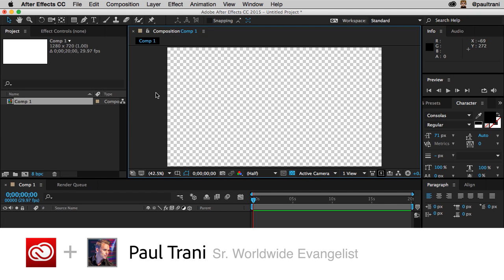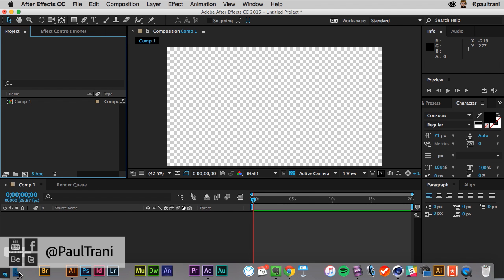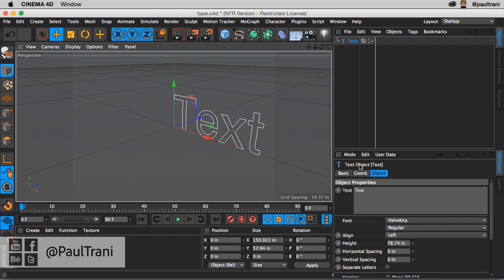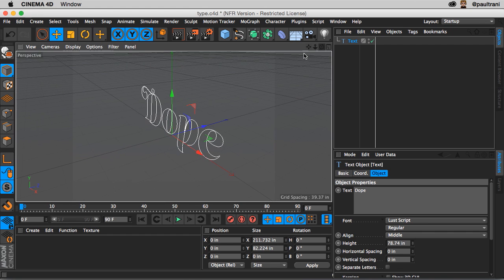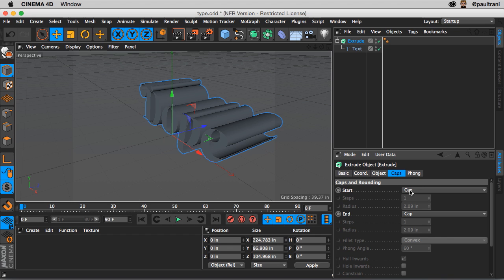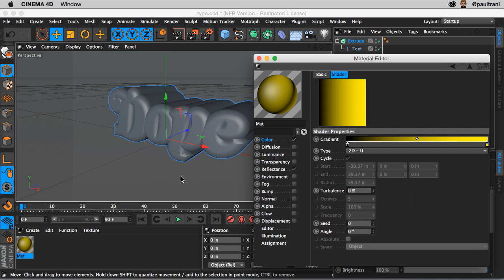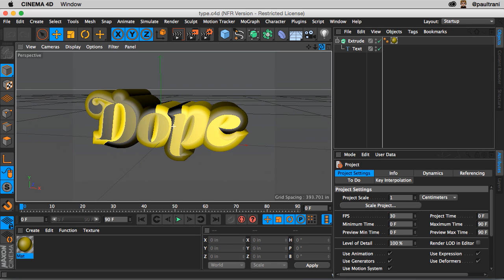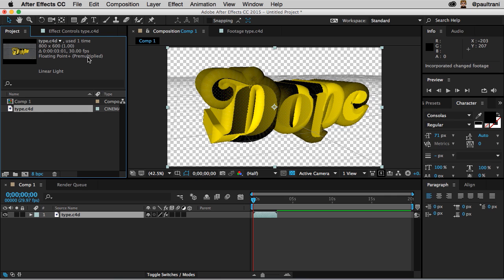Using Cinema4D Lite in After Effects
Cinema 4D Lite comes with After Effects CC! Here's a quick video on using Cinema4D Lite with After Effects.